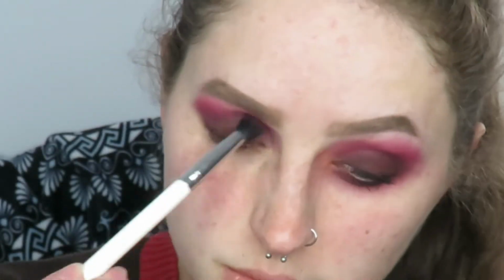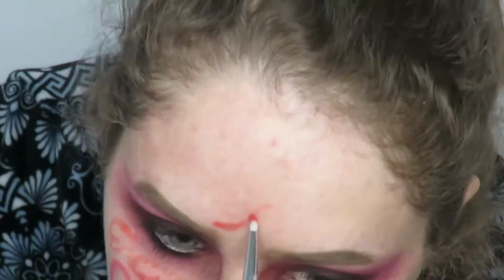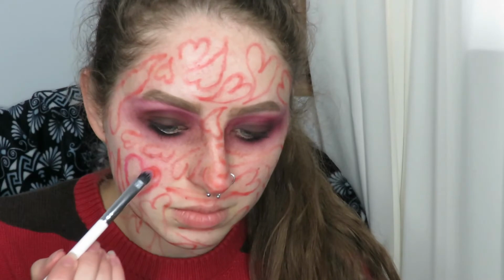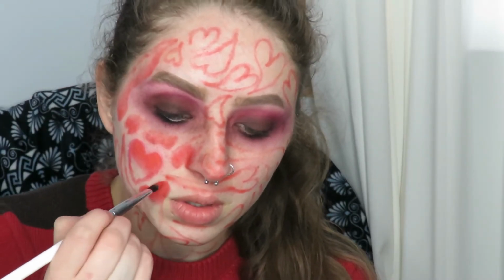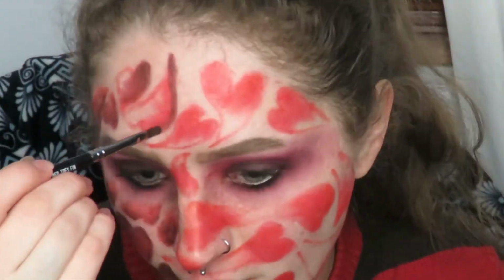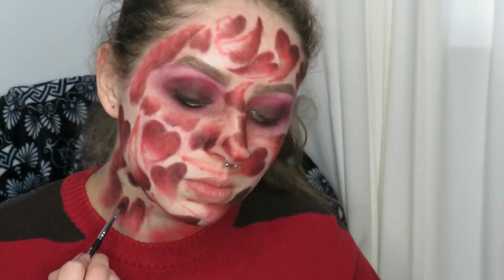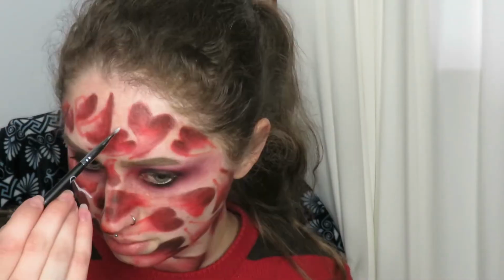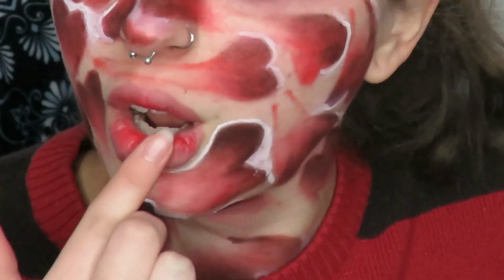MAN OF MY DREAMS (Freddy Krueger) Valentine's Day Make-Up | Sara Saberi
hyello, Happy Valentine's Day.
when you don't have a Valentine, become your own. The man of your own dreams... ha, ha
Anyways, enjoy.

Editor: Filmora9